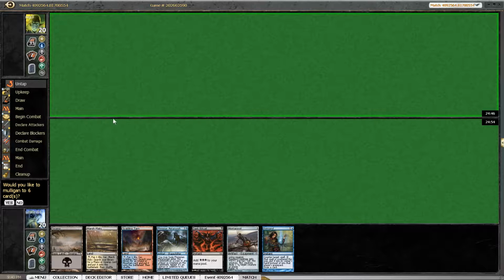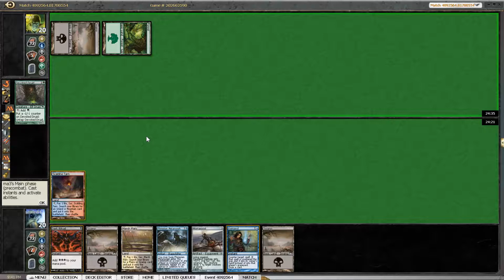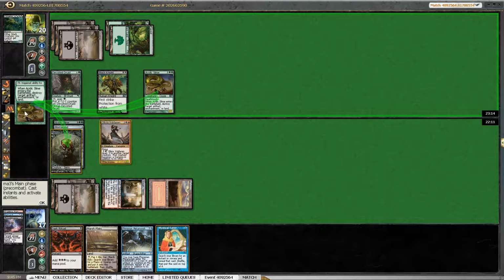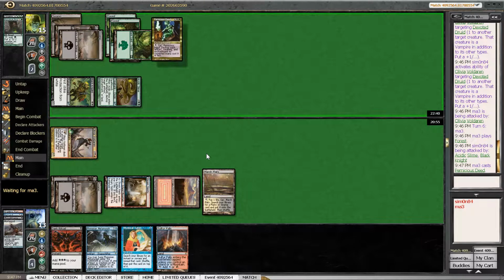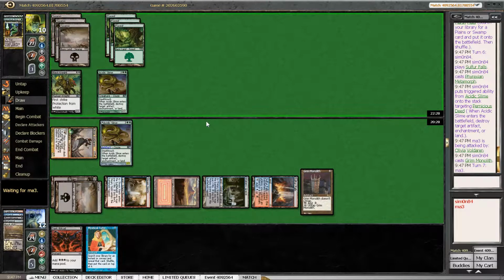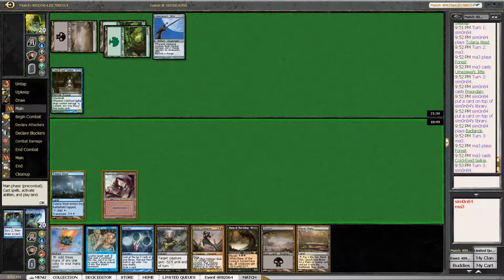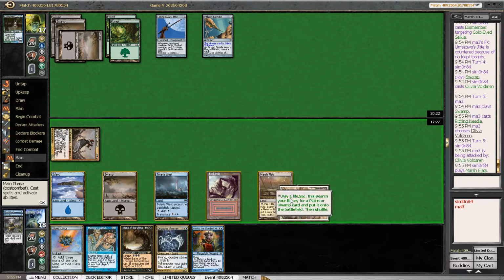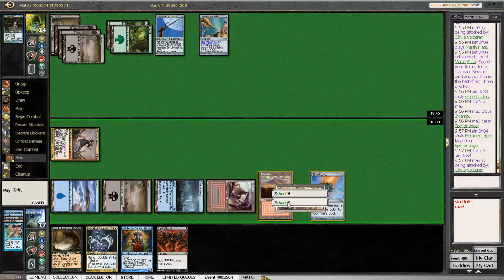Simon Says #22, Cube Round 1, 19 July 2012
Check out MTGOAcademy.com for more videos like this one!